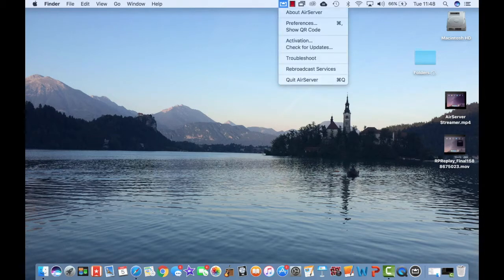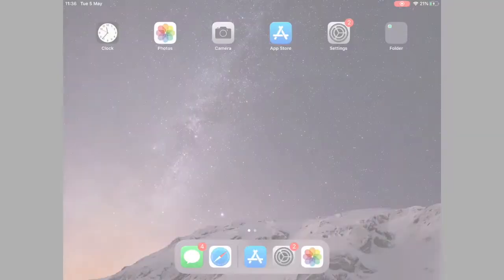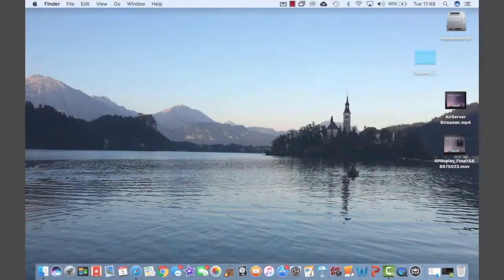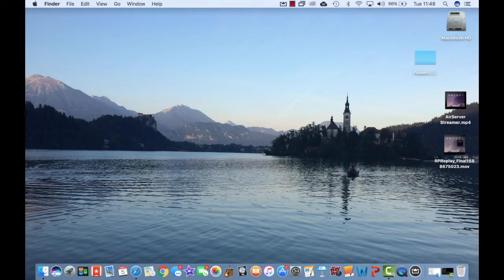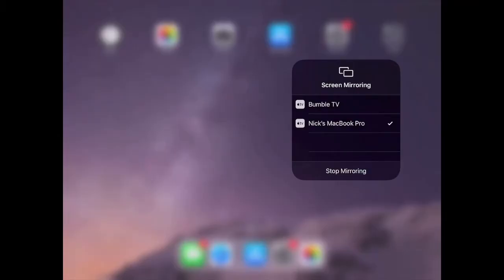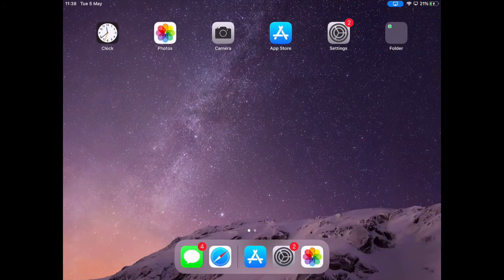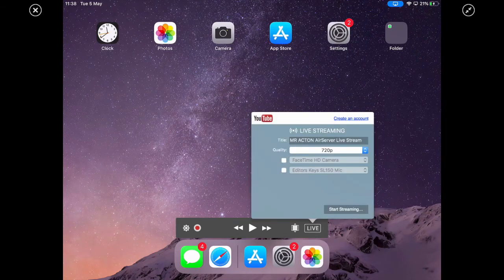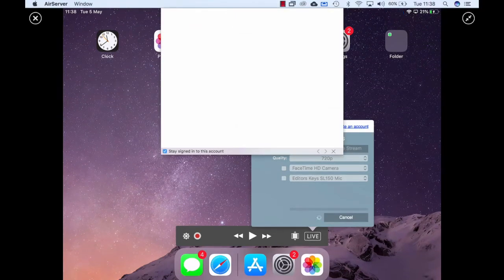How to use AirServer as a Live Streaming service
Watch and learn in two minutes how to use AirServer as a Live Streaming service.